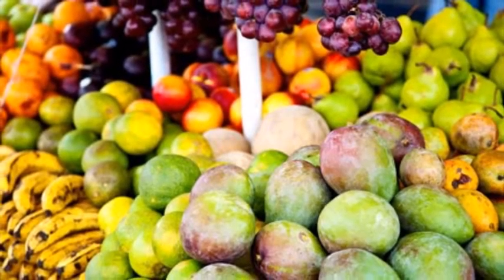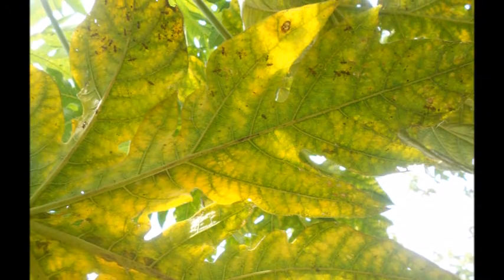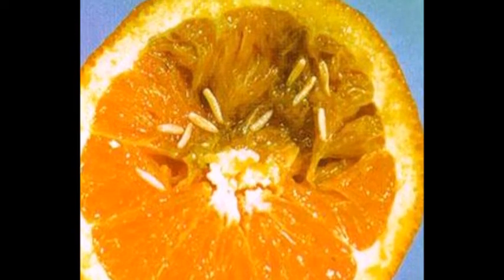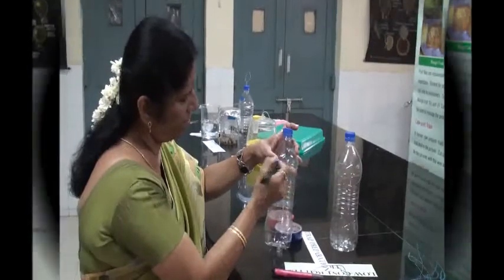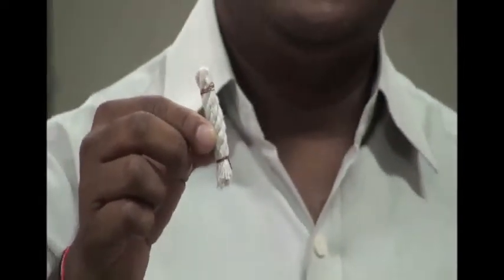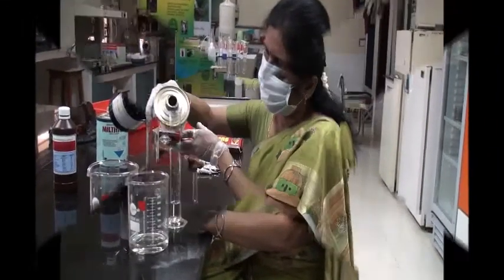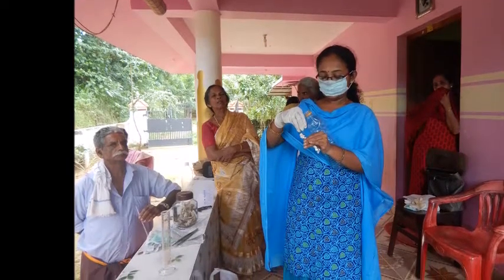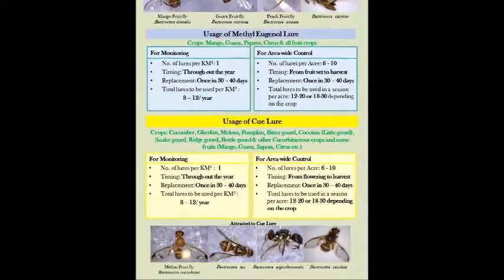Fruit Fly Management by Low Cost Trap and Lure English